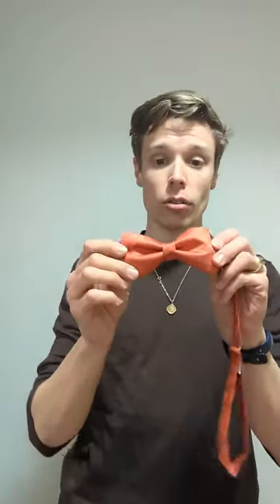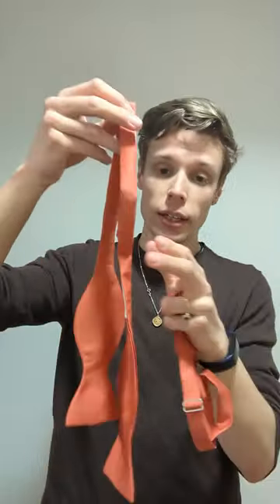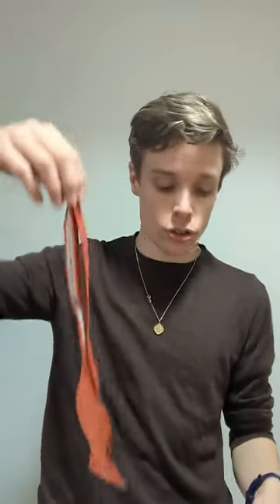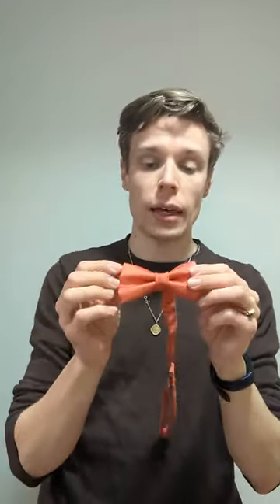What size bow tie is best? Rust Shantung Wedding Bows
When you're choosing your wedding bow tie, you want to make sure you have the right size and style! Rust Shantung is made here in our UK workshop and comes in a whole range of different dicky bows!